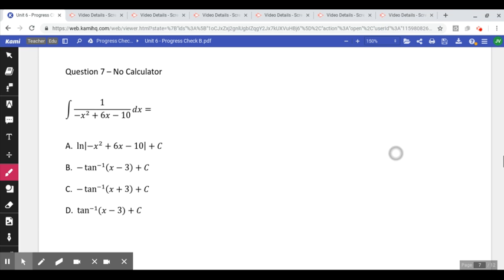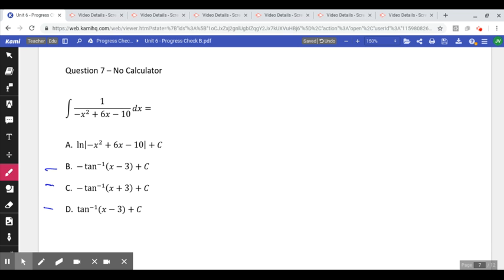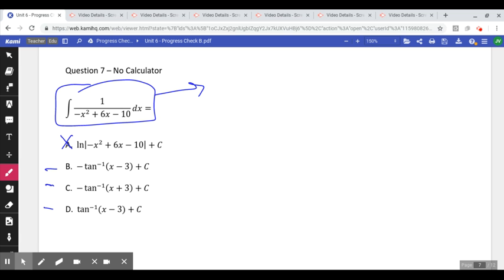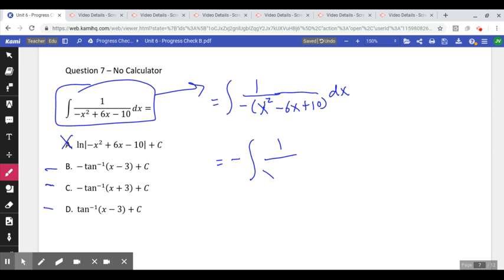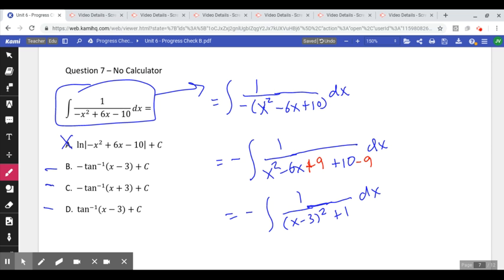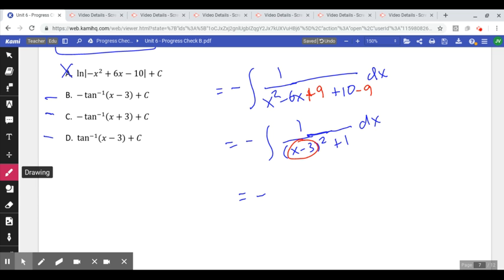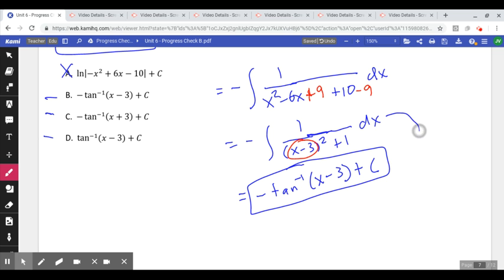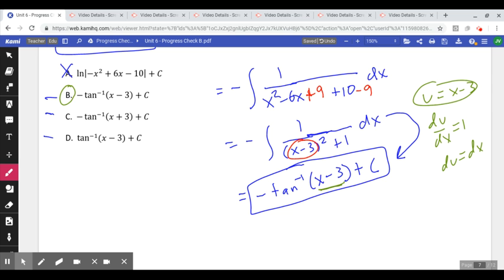myAP Progress Check 6B Question #7